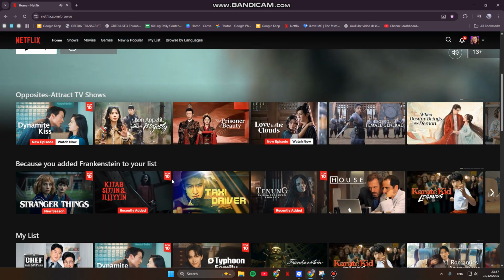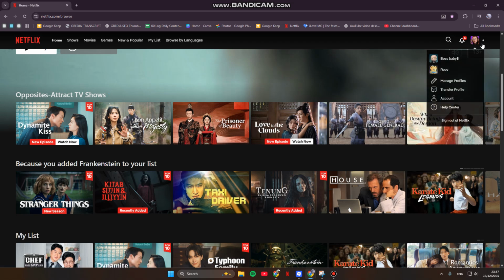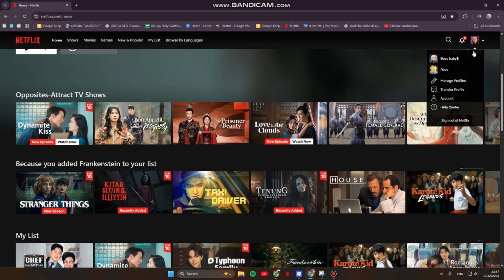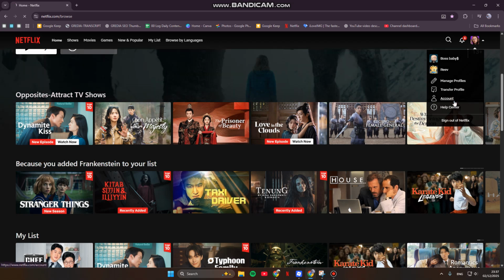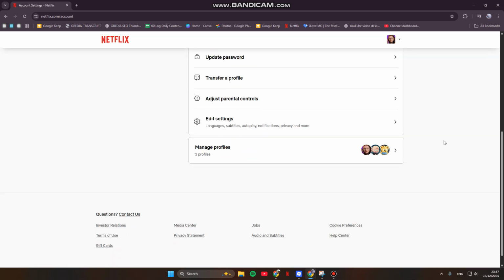Clear Netflix Fast - How to Delete Netflix Watch History on PC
Want a clean Netflix profile or just hiding something embarrassing? Here’s the fastest way to wipe your watch history.

🗑️ Remove single titles instantly
⚙️ Delete full viewing activity
👤 Manage per-profile history
💻 Works on any browser
🚀 Get fresh recommendations